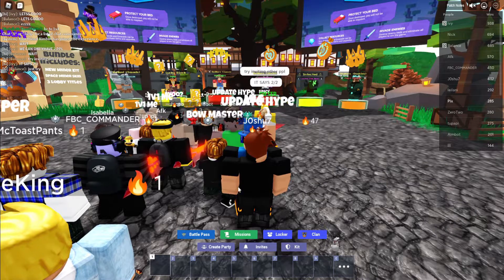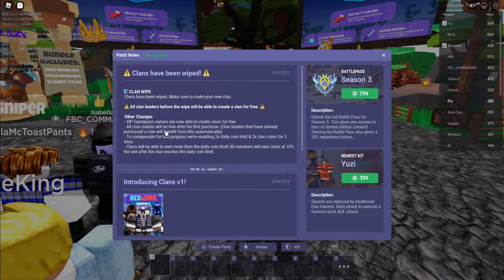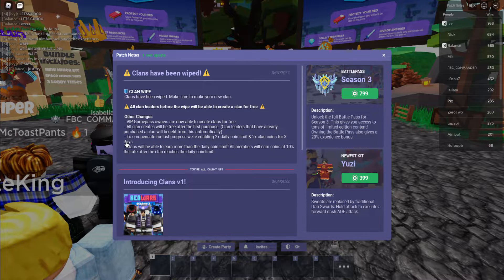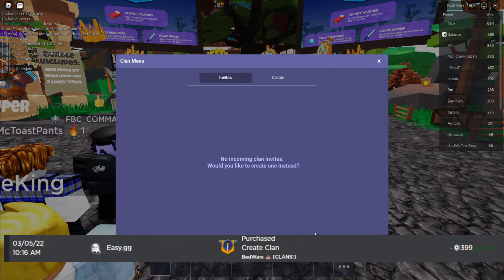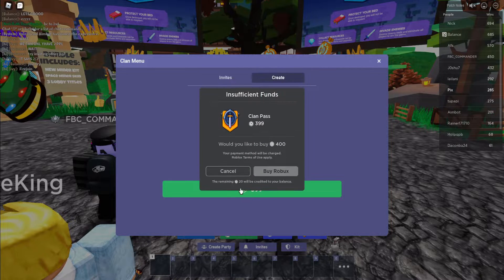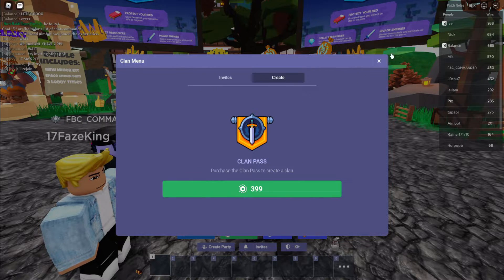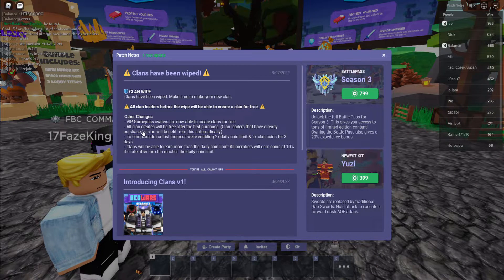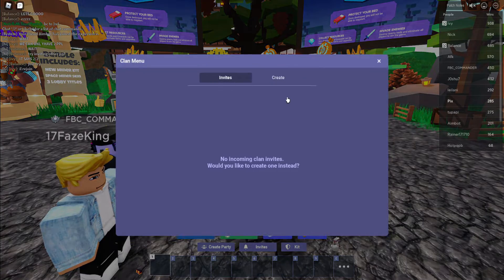Well I wasted $5...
I hope you enjoy this video. Anyway, I will see you in my next stream or video peace.

Here's a secret. I normally wake up be between 6 am and 7:30 am unless it is the weekend.